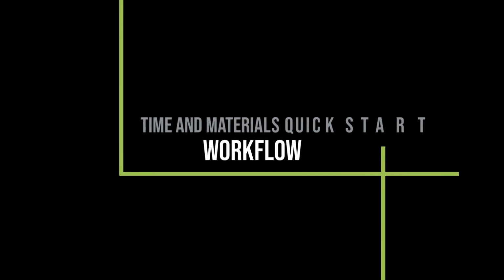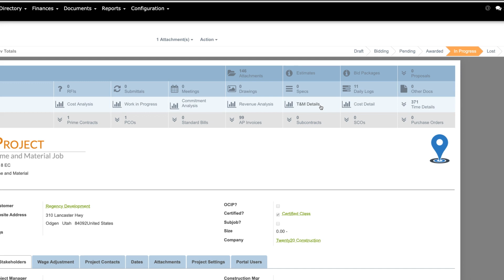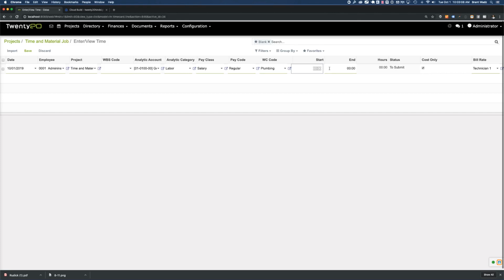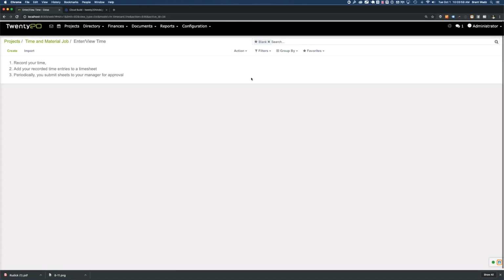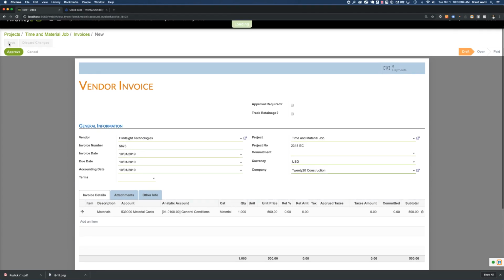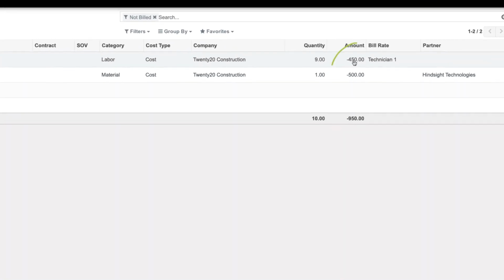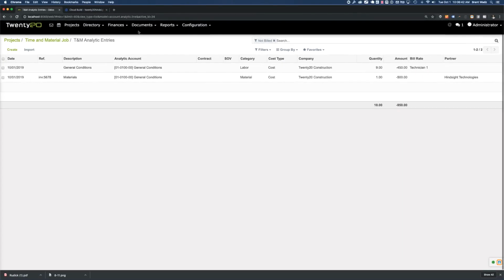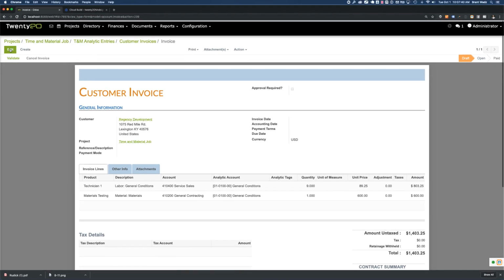Time and Materials Workflow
Part two in the QuickStart series for Time & Materials